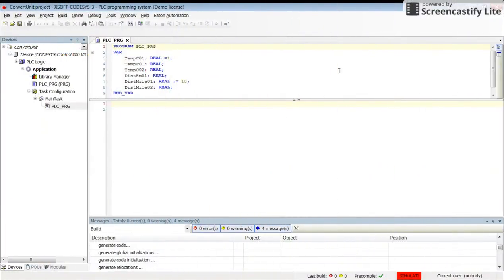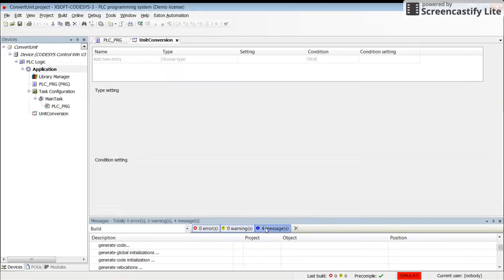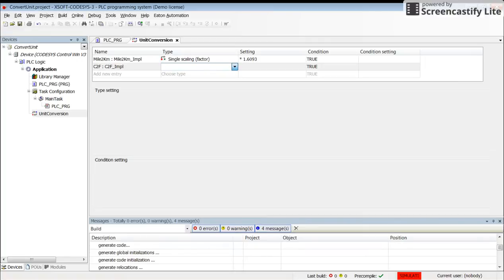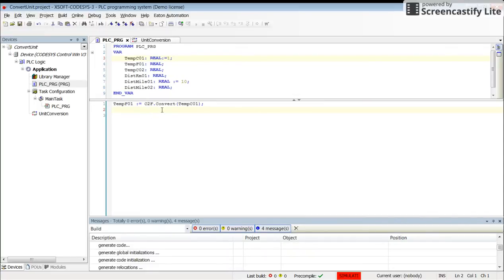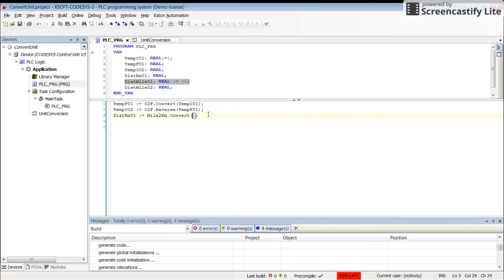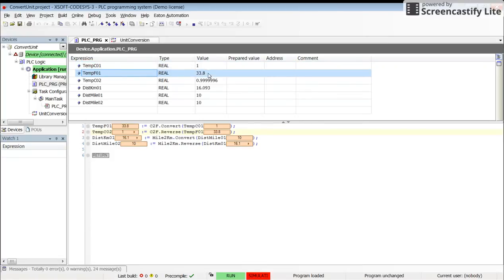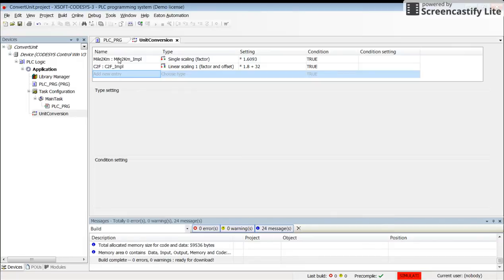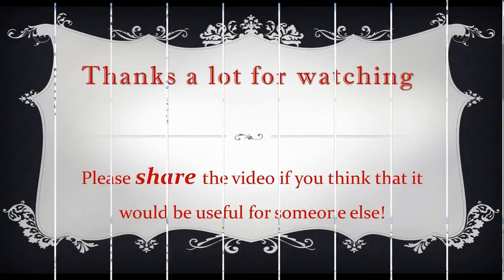CODESYS: Unit Conversion in Structured Text (ST)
In this video you will learn how to introduce, implement and use the unit conversion (both forward and backward) in the Structured text (ST) programming.